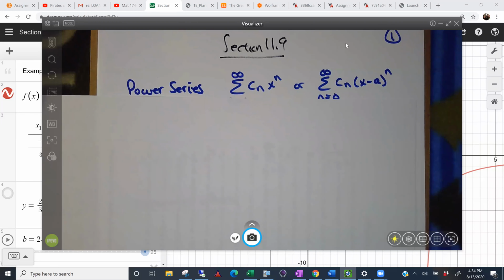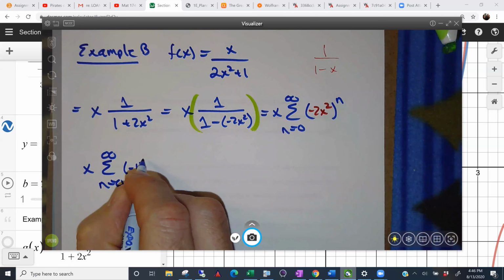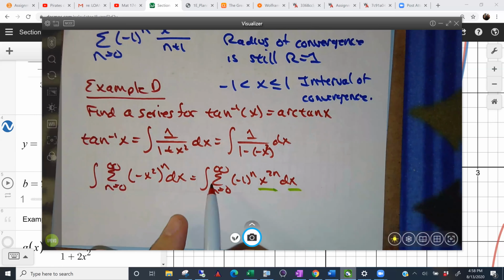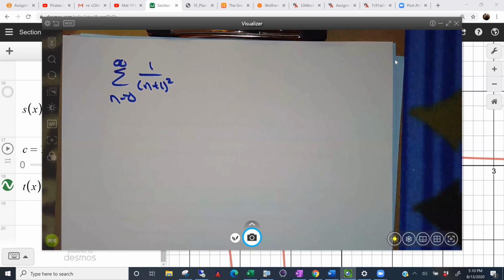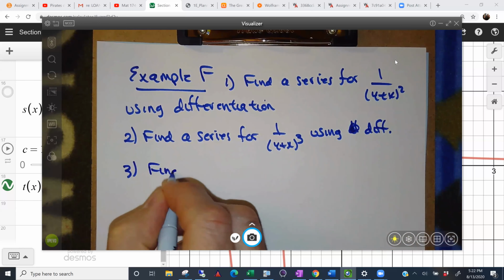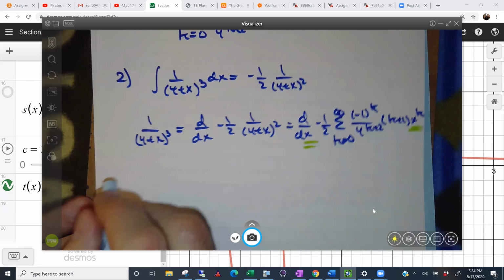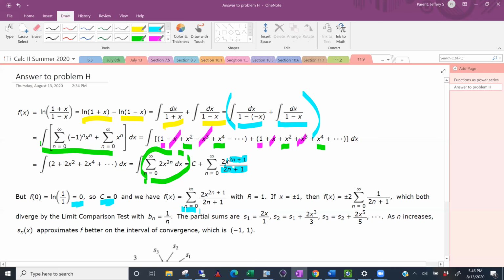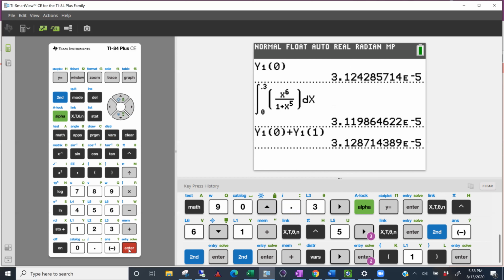Section 11.9 Representation of Functions as Power Series (Summer 2020)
There's a small error at the very end of the video when I put the function into the graphing calculator, I forgot the(-1)^x term in.  I might try to fix this with another video.  As it stands, the trick I show is pretty handy even if I didn't get the correct sum at the end.